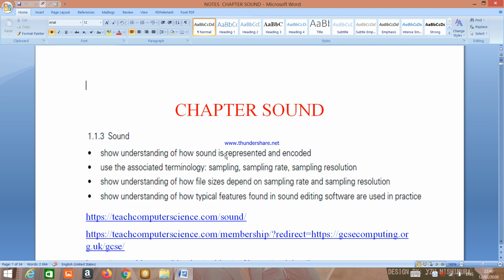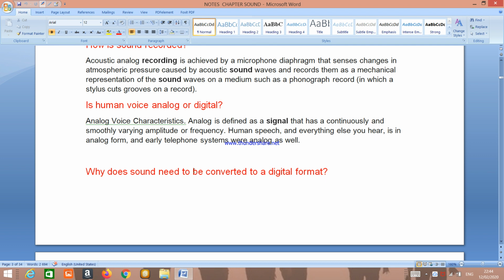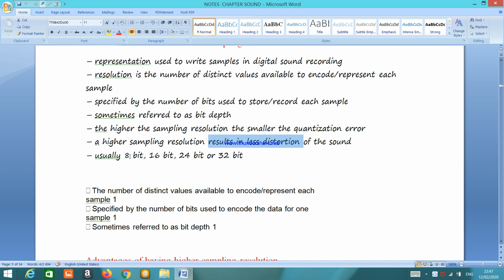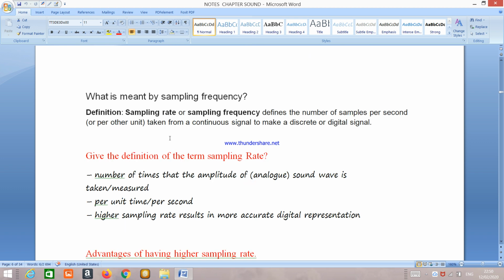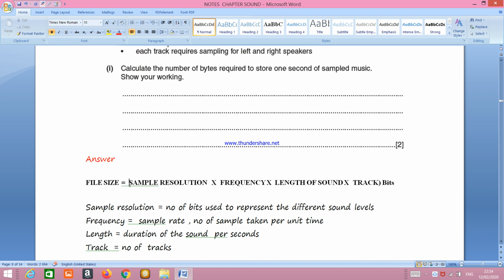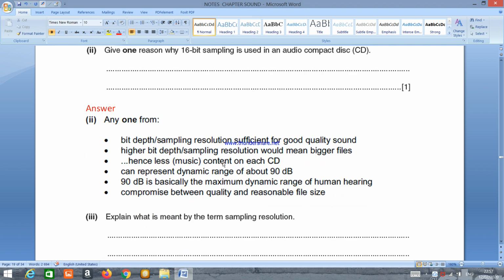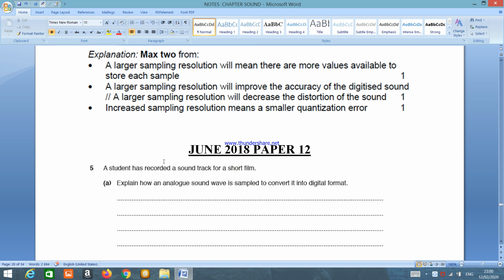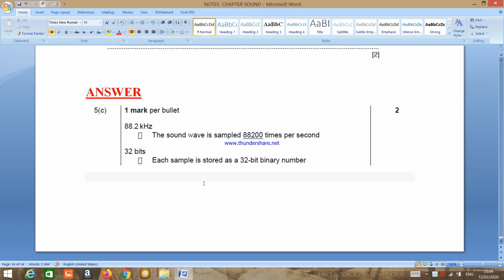HSC Paper 1 chapter 3 SOUND